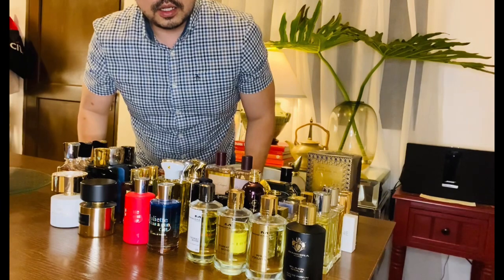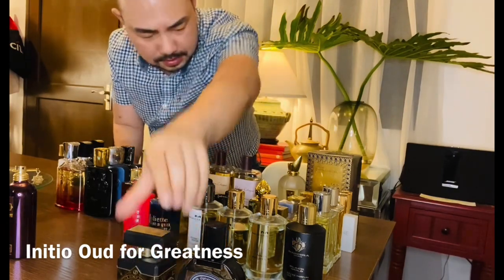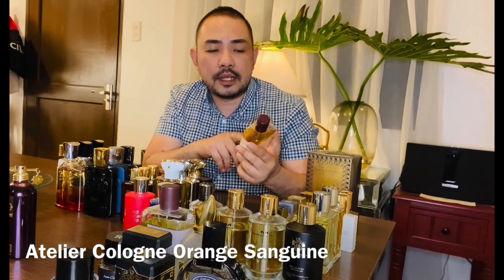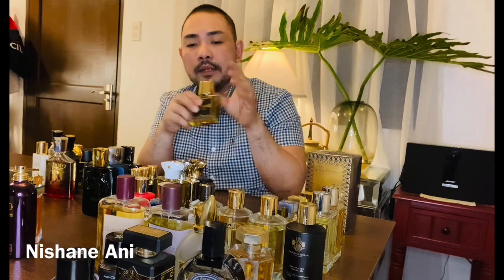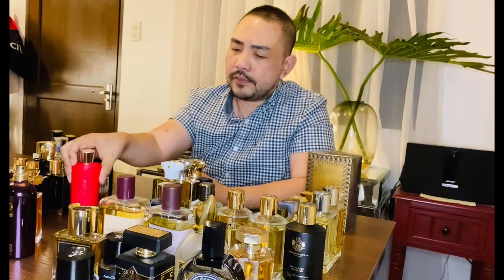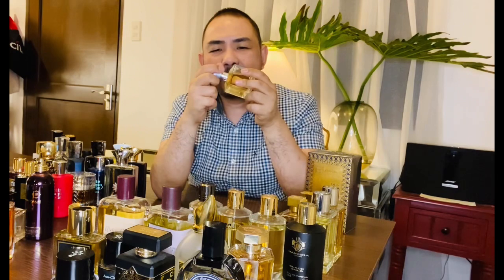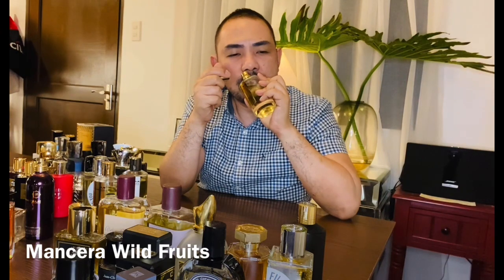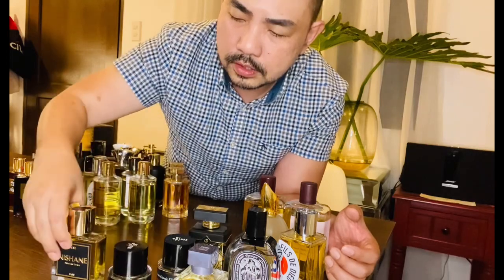CLEANING OUT MY NICHE PERFUME COLLECTION